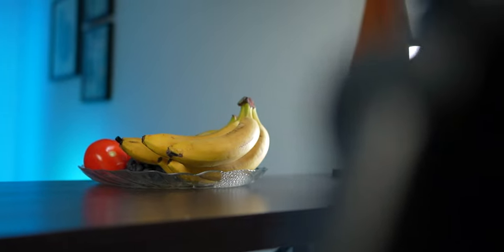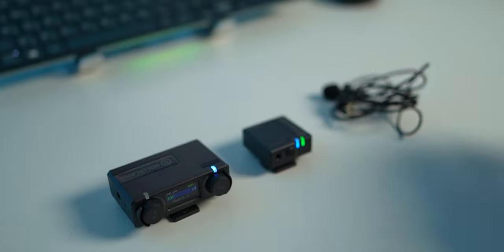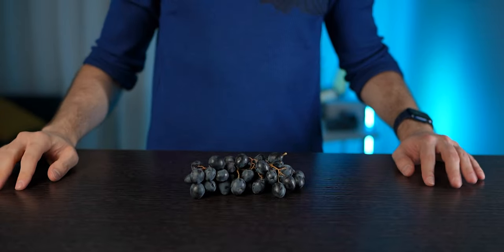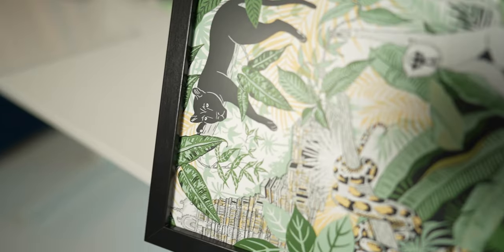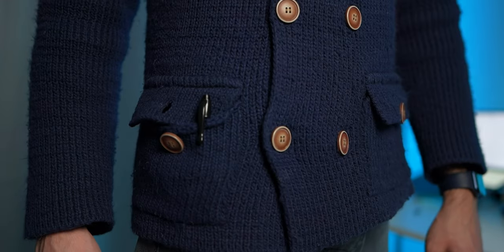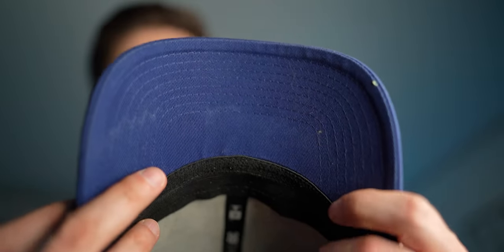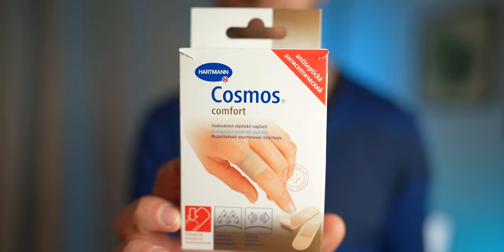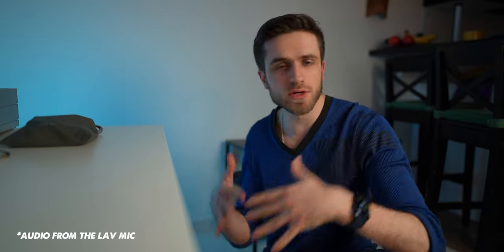5 CREATIVE HACKS to HIDE a LAVALIER Microphone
You can attach your lavalier microphone to so many different objects that will hide your mic and, at the same time, will remain the high quality of the sound. Here're the 5 creative hacks with a lav mic!

In most cases, I prefer using a shotgun microphone. Still, sometimes it's just easier to hide a lavalier microphone to get better audio. Some places are pretty weird, but it works!

Thanks to the guys from Hollyland for sending me the Hollyland Lark 150 wireless microphone system!